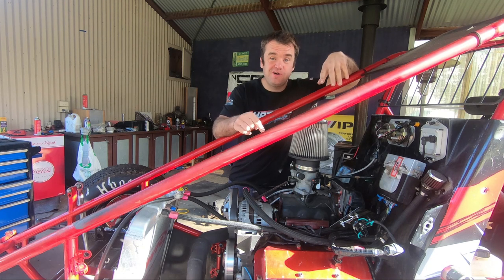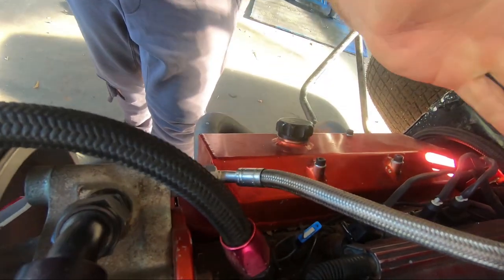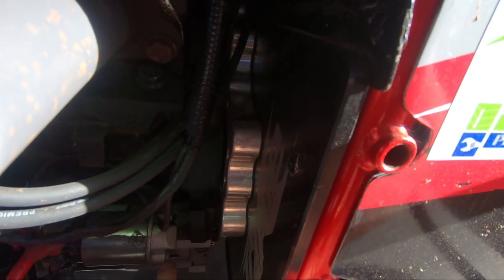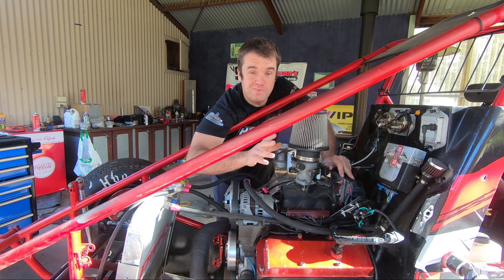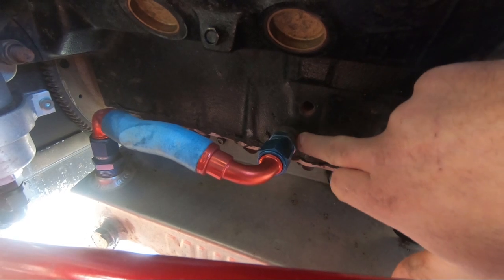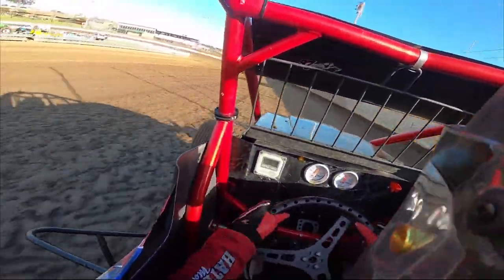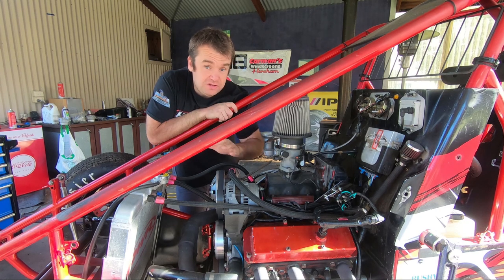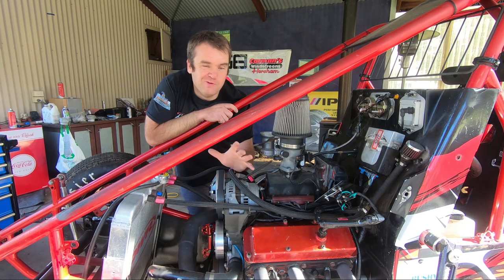The Engines We Run In Our Wingless Sprints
after multiple meassages about the holden v6 engines we run in our wingless sprint cars here in australia i thought id better make a video explaining what we do tho make them work in a sprintcar chassis
there basically a stock holden commodore  vn vp or vr v6 also known as a buick v6 in the usa
that we modify to run on methanol and that's about it cheap and reliable